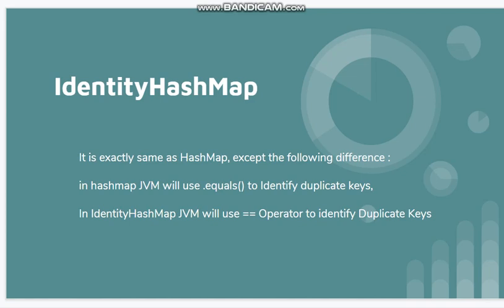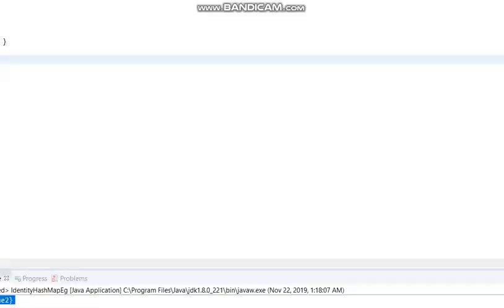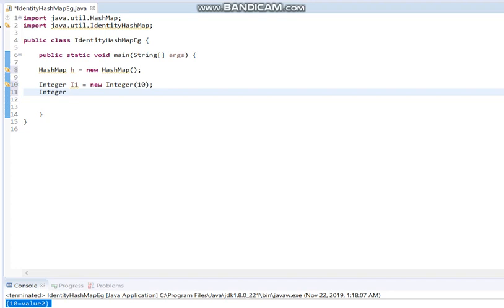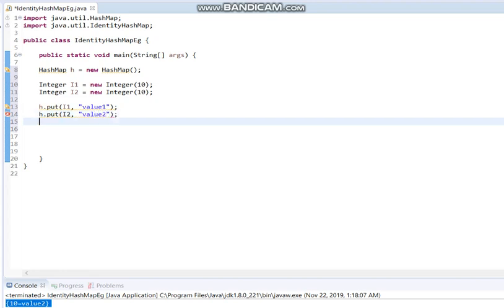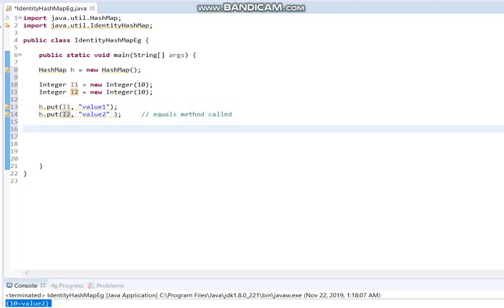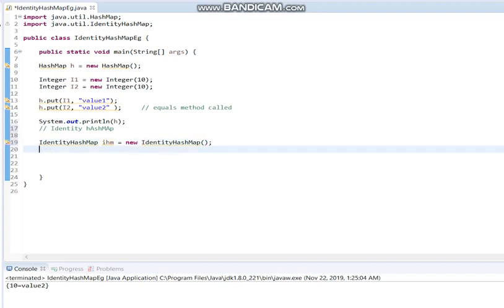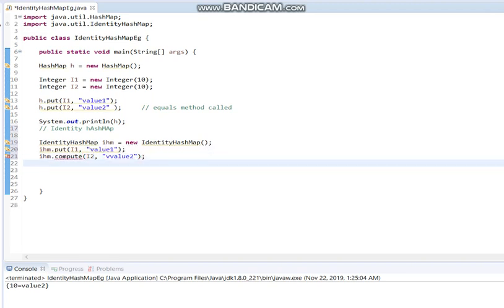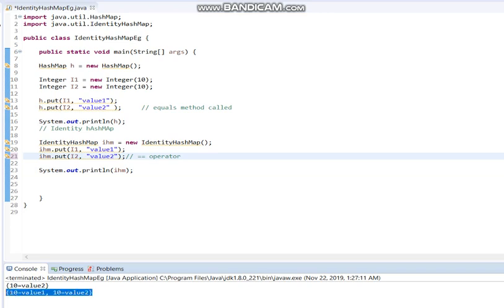what is an IdentityHashMap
difference between hashmap and identityhashmap in java,
difference between hashmap and identityhashmap,
hashmap vs identity hashmap in java,
identity hashmap vs hashmap in java,
hashmap and identity hashmap differences
Java
Collection